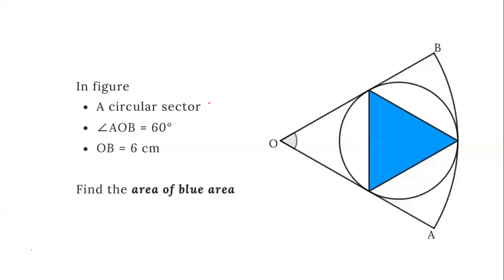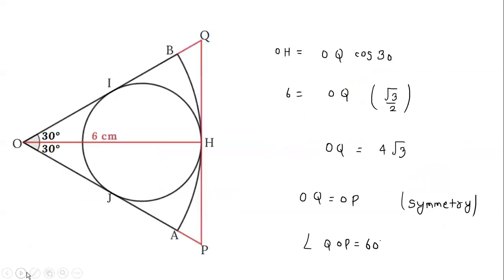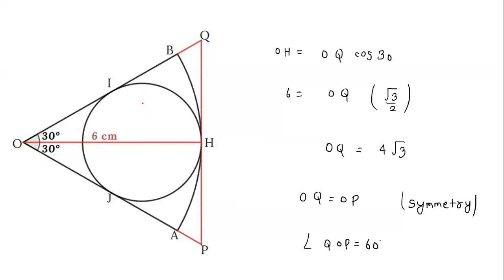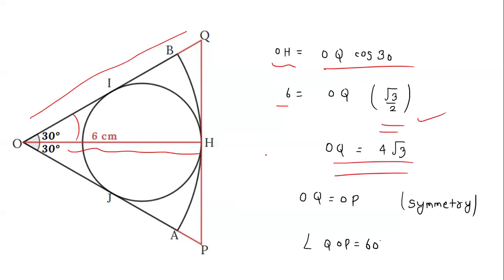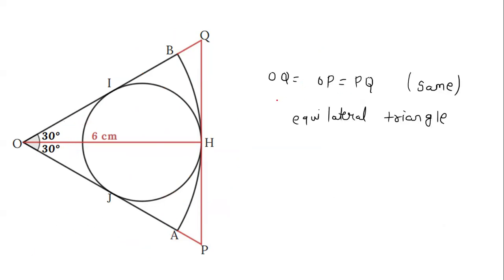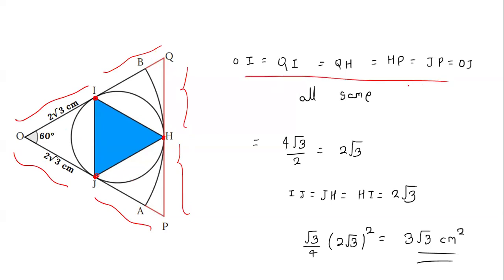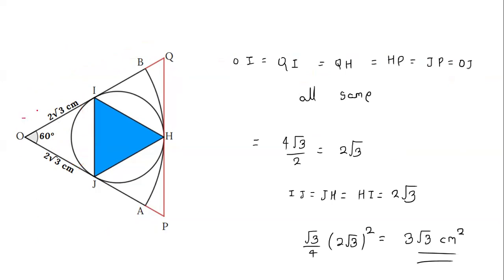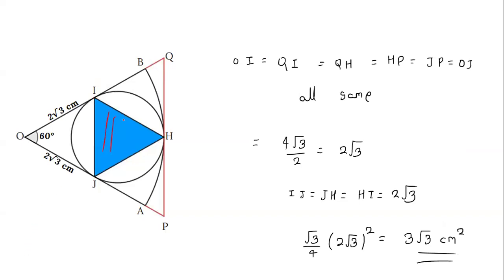Can you find out area of blue triangle ?